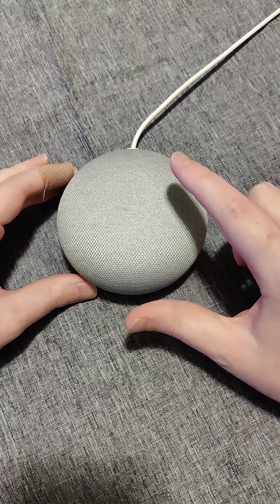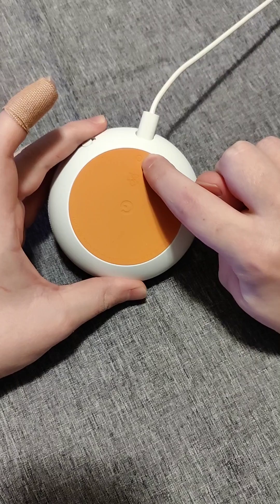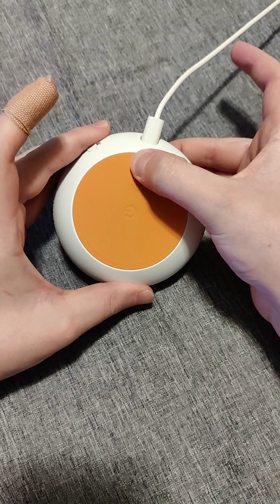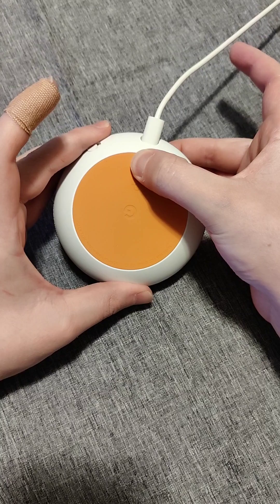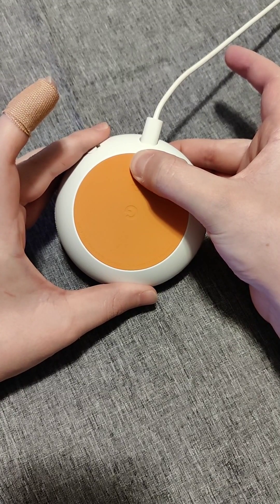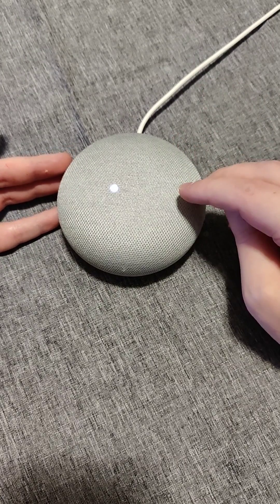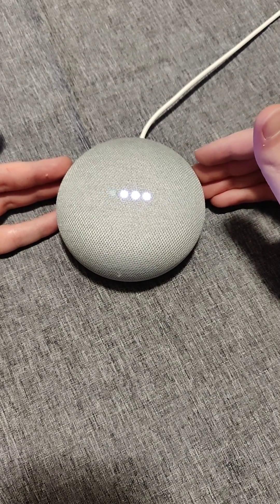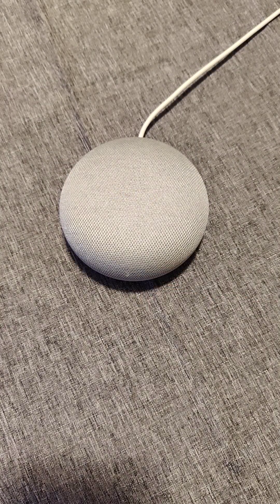Gen 1 Google Home Mini How To Factory Reset, Google Home Mini Gen 1 How To Reset To Factory Settings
Note For Google Home Mini 2nd Gen: On the side of your device, switch the mic off. The lights will turn orange. Press and hold the center of the Nest Mini, where the lights are on top. After 5 seconds, your device will begin the factory reset process. Continue to hold for about 10 seconds more, until a sound confirms that the device is resetting.

Hello, In this video I talk about Google Home Mini How To Factory Reset - Google Home Mini How To Reset To Factory Settings Tutorial, Guide, Example, Step by Step, Instructions.

In this video I walk through a simple and easy step by step instructions, guide, tutorial on how to how to factory reset your google home hub mini.